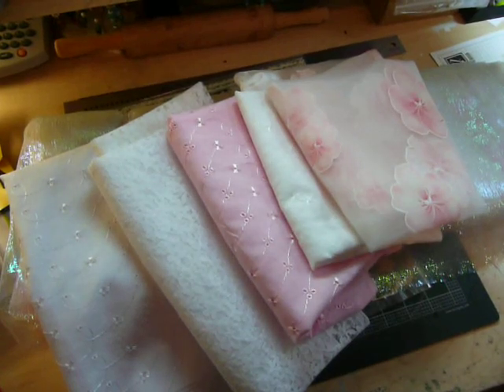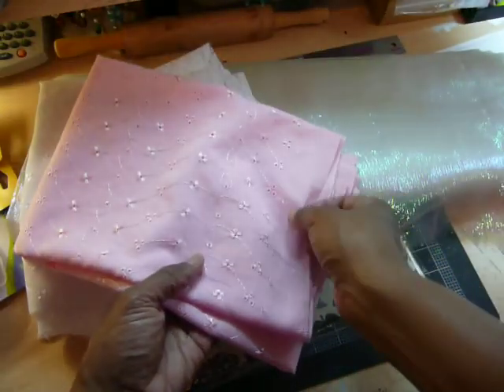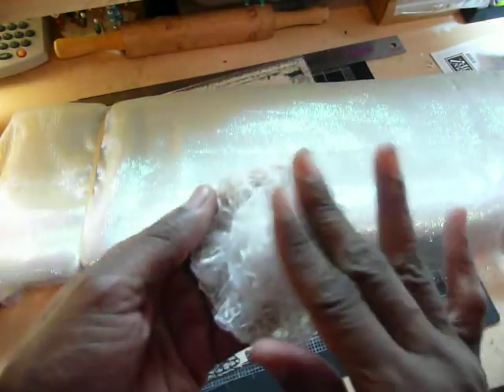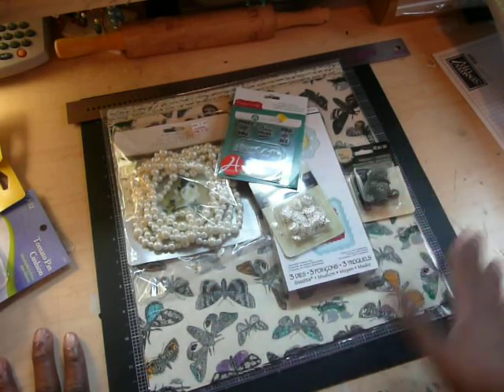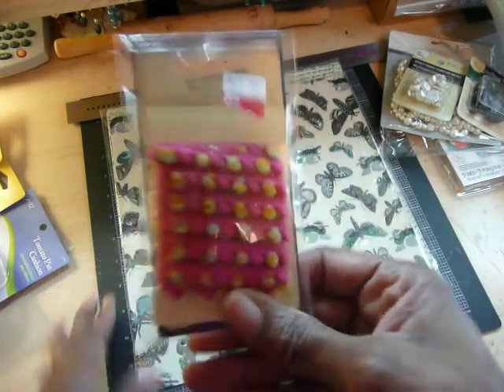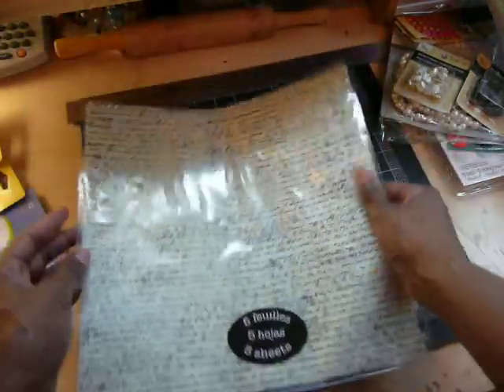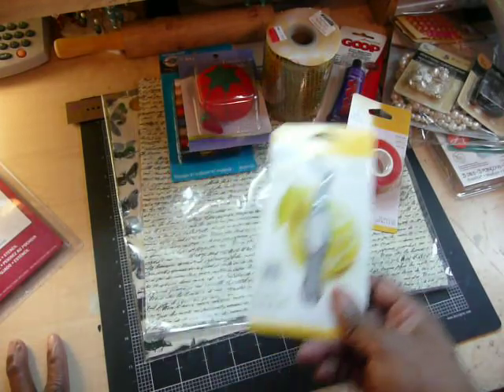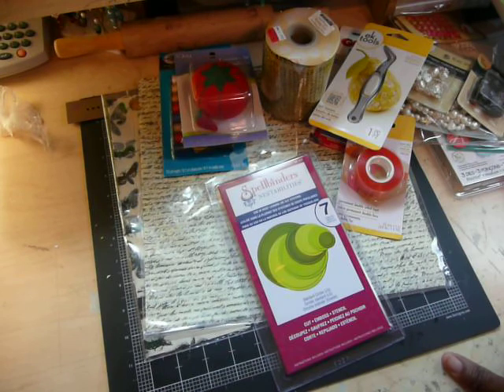Fabric purchase at Walmart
Hi ladies.  I went to Walmart and found a few yards of fabric to make some vintage flowers.  Please visit faythchik777 and see her tutorial on vintage flowers.  It is amazing.  Thanks for peeking.